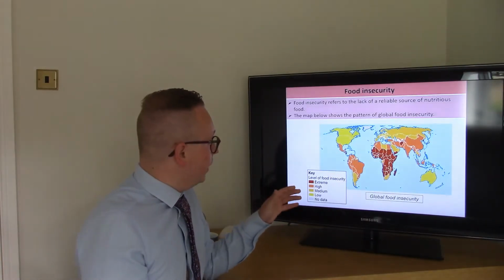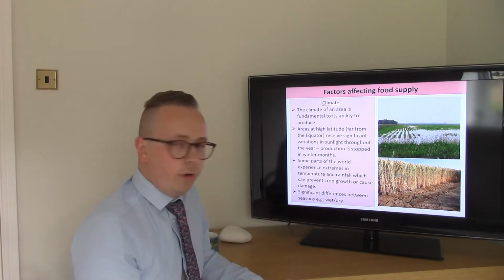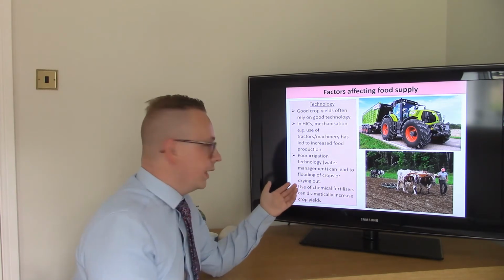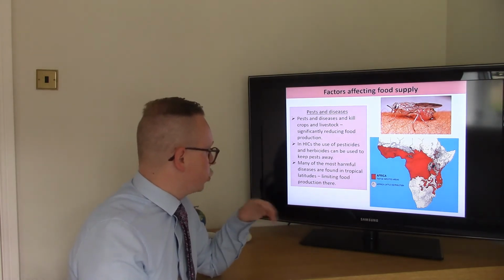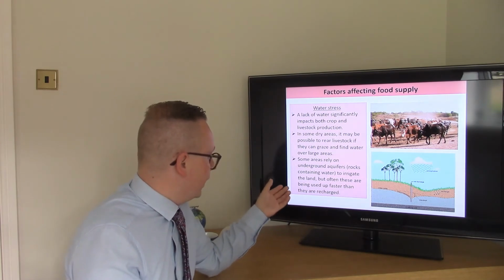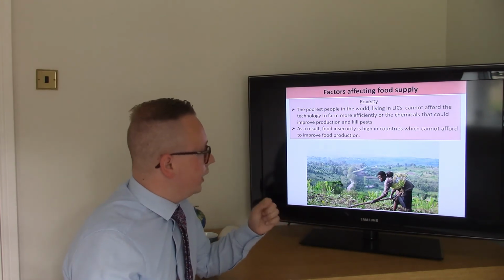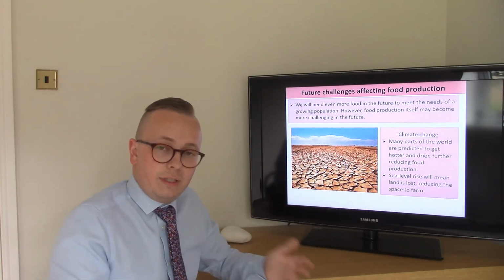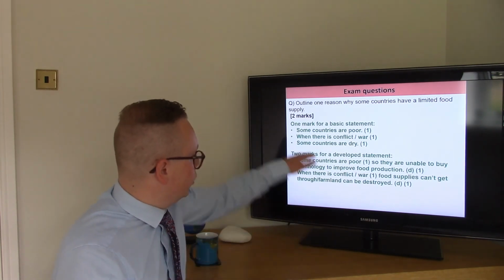6. Factors affecting food supply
This video discusses the factors which affect a place's ability to produce food including climate, pests and access to technology. It also considers how future change could put further pressure on food production.